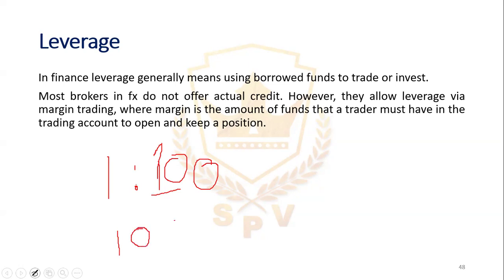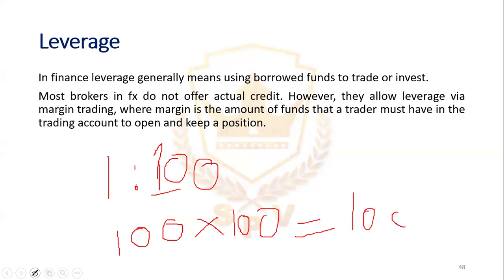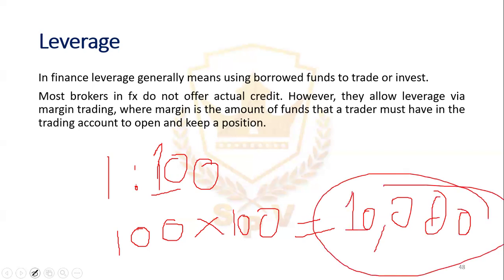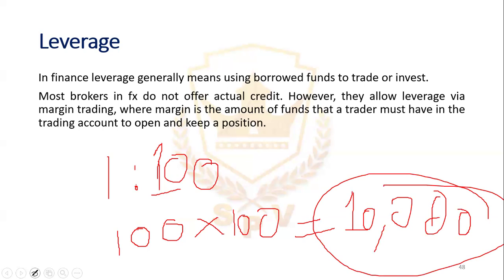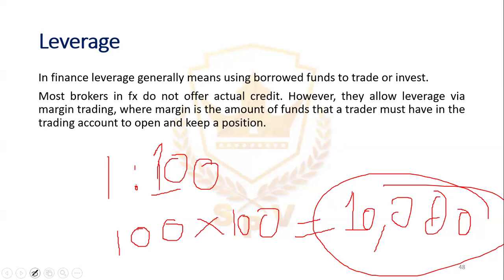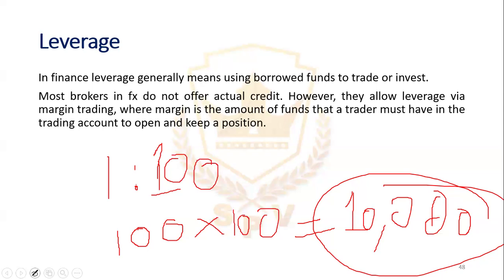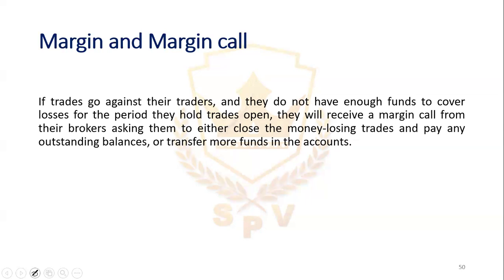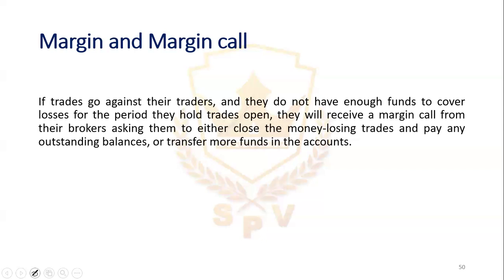📊 Lesson 23: Leverage & Margin Trading Explained – Risk and Opportunity in Forex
In this video, we break down what leverage and margin trading mean in forex. If you've ever wondered how traders control large positions with small capital, this lesson is for you.

You’ll learn:
- What is leverage and how it works
- What is margin and how it's calculated
- The link between leverage, risk, and reward
- How margin calls happen and how to avoid them
Understanding leverage and margin is crucial for protecting your capital and trading responsibly.

📞 For mentorship, signals, or account management:
📱 Telegram, Instagram & YouTube: @forexspv